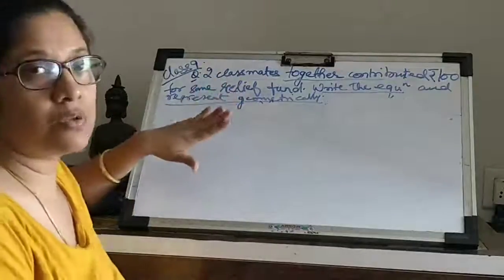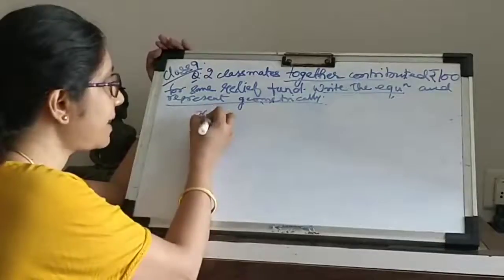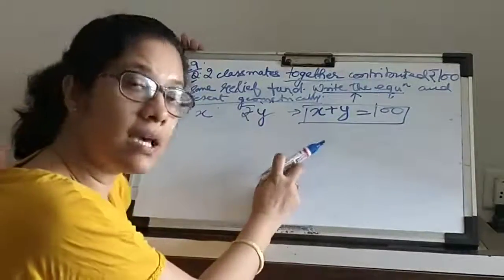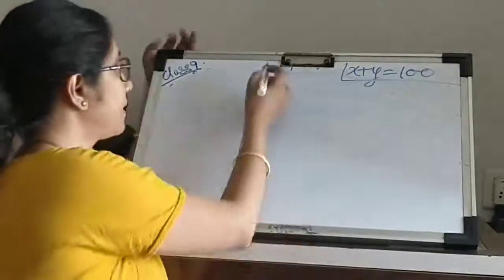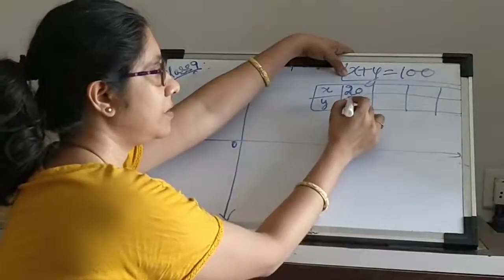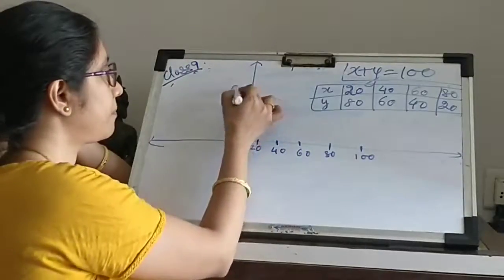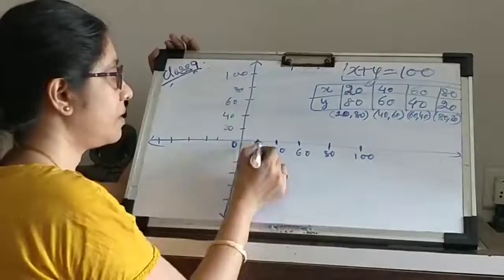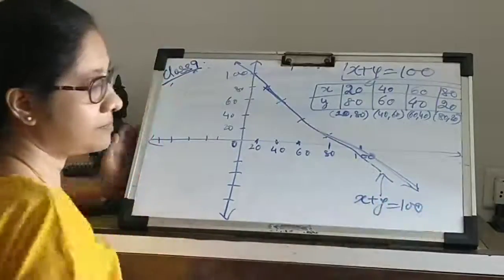Class 9 Maths (India) - Linear Equations Part 5